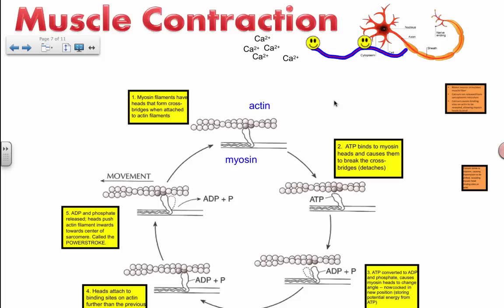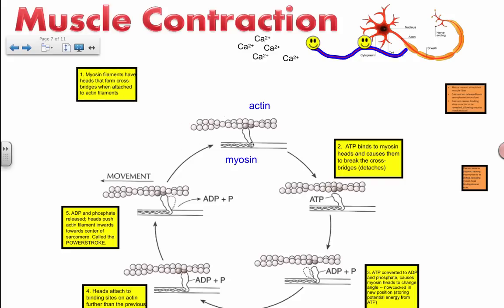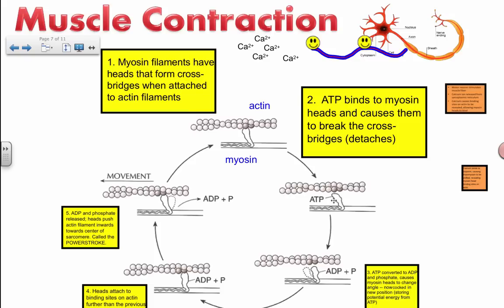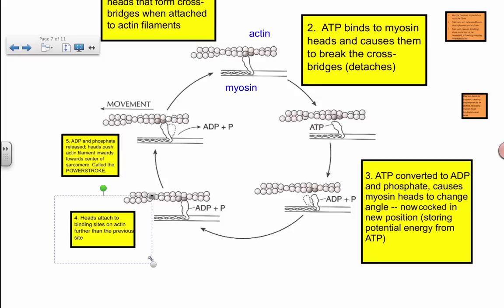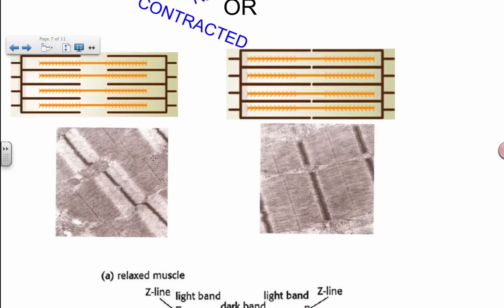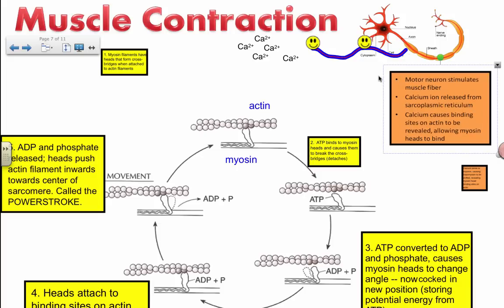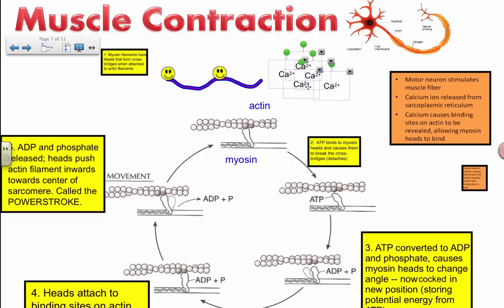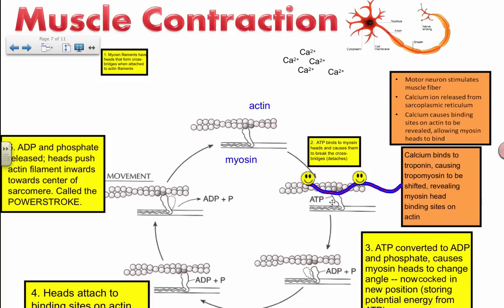Muscle Contraction - Actin and Myosin (IB Biology)